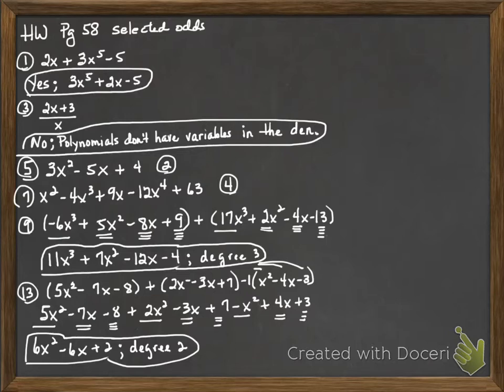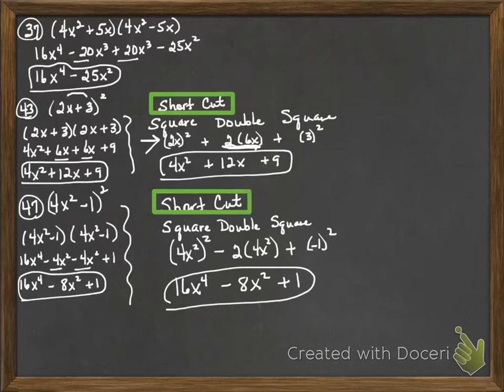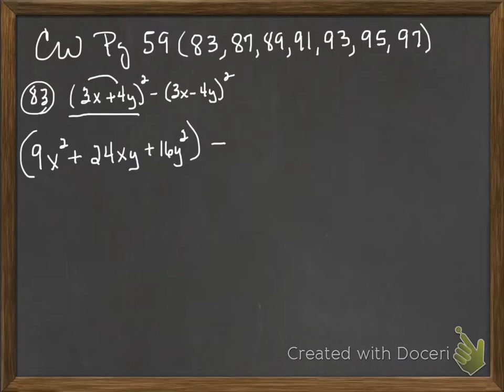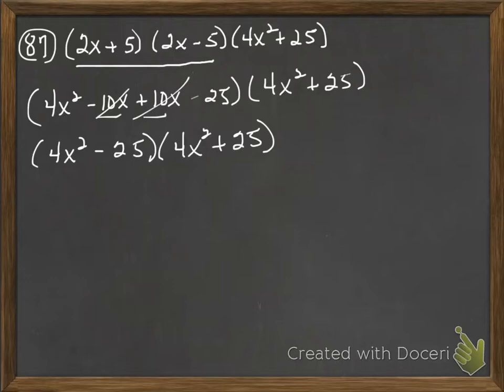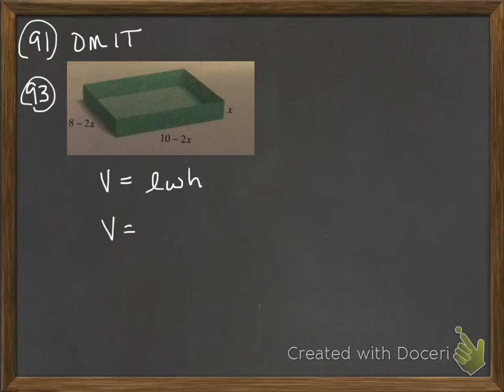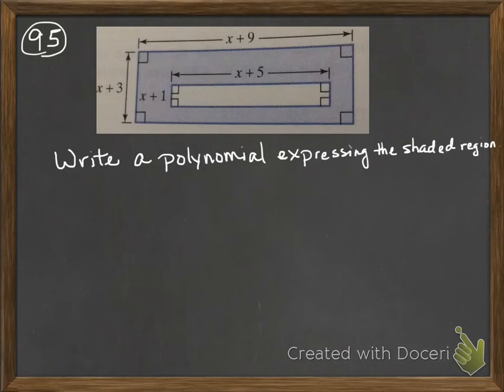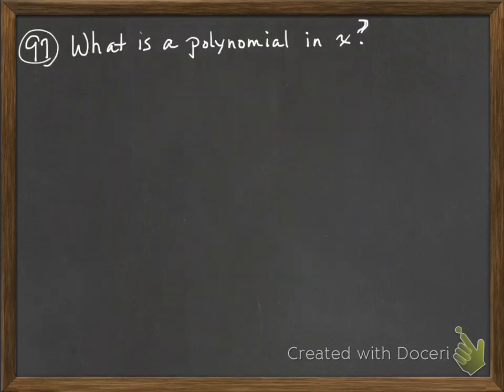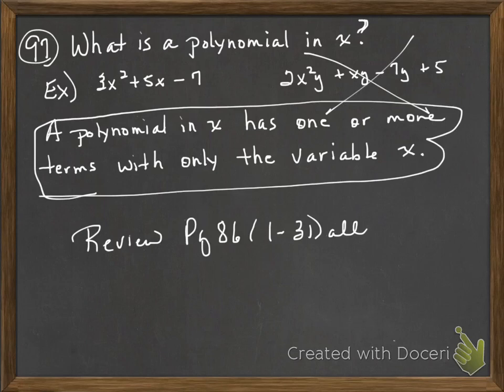homework pg 58 classwork pg 59